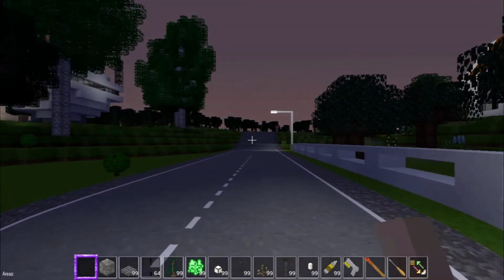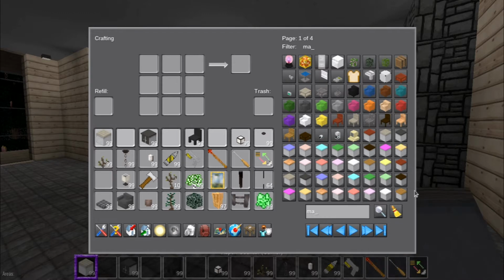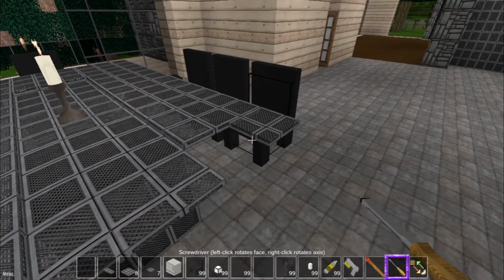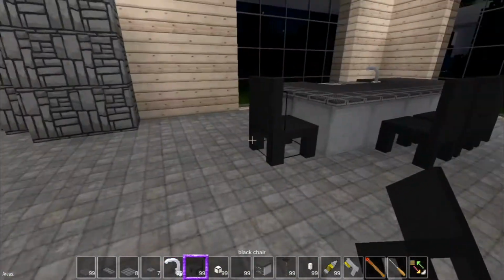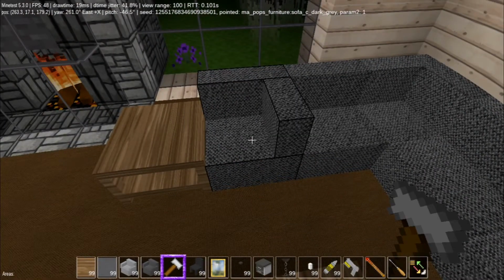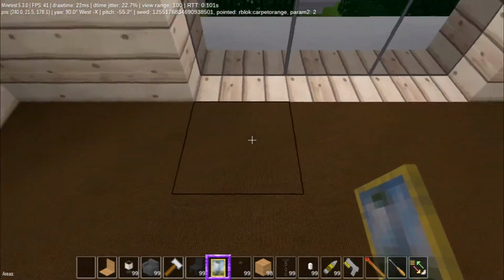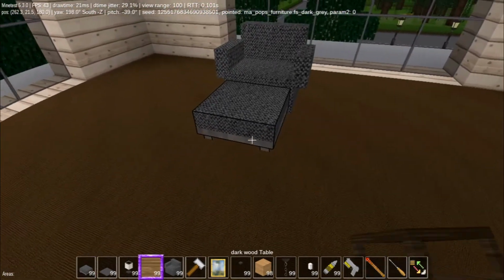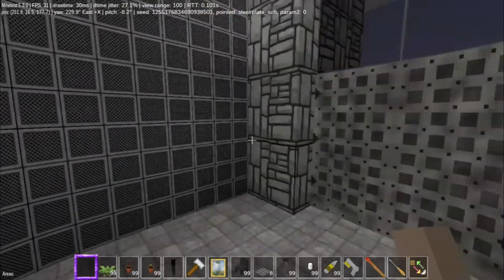Minetest Gameplay EP337 House Renovations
Today’s episode covers an old modern house upgrade